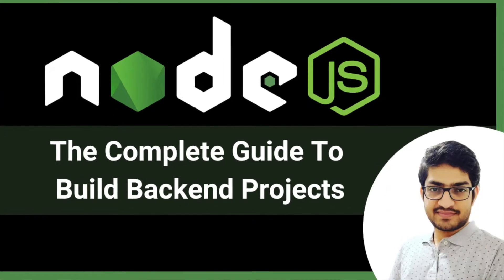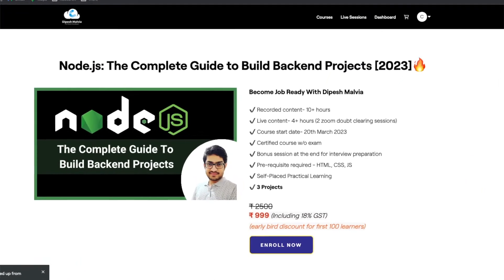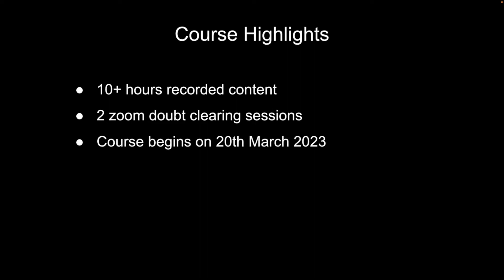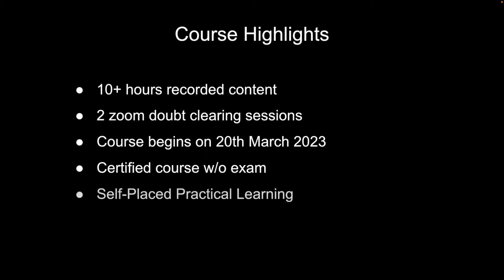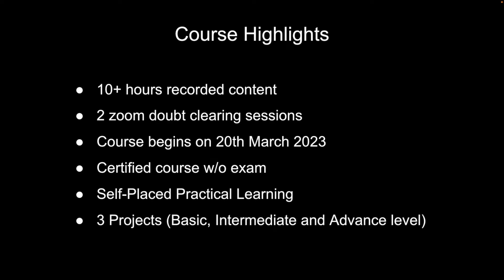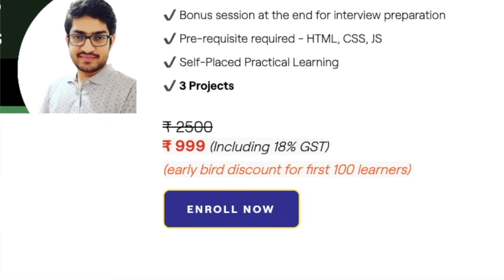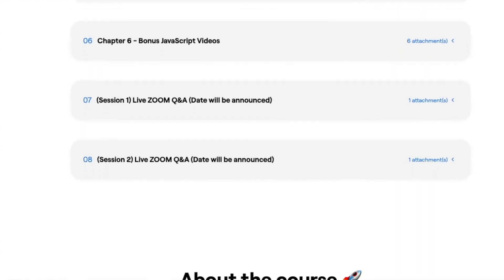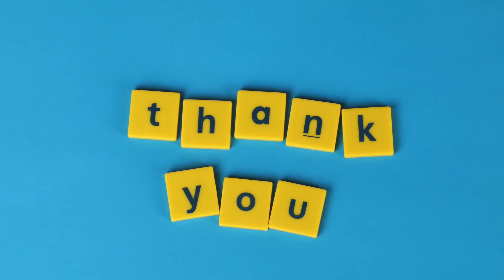Course Launch | Nodejs : The Complete Guide to Build Backend Projects [2023]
!!! LAUNCHING !!!

₹ 999 (Including 18% GST)
(early bird discount for first 100 learners)

Become Job Ready With Me!!

✔️ 10+ hours recorded content
✔️ 2 zoom doubt clearing sessions
✔️ Course begins on 20th March 2023
✔️ Certified course w/o exam
✔️ Bonus session at the end for interview preparation
✔️ Pre-requisite required - HTML, CSS, JS
✔️ Self-Placed Practical Learning
✔️ 3 Projects

⭐️ Tags ⭐️
- Node.js Complete Course
- Nodejs Microservices Tutorial for Beginners
- Express Project For Beginners